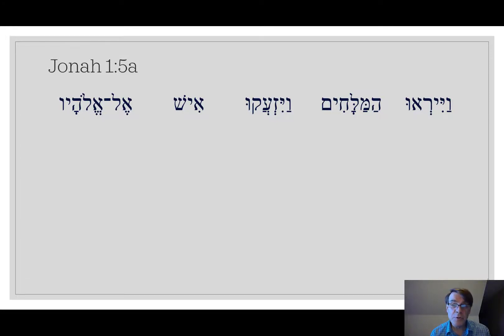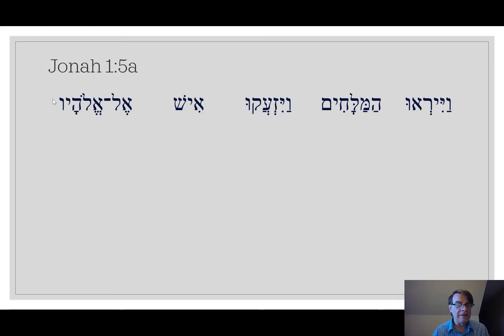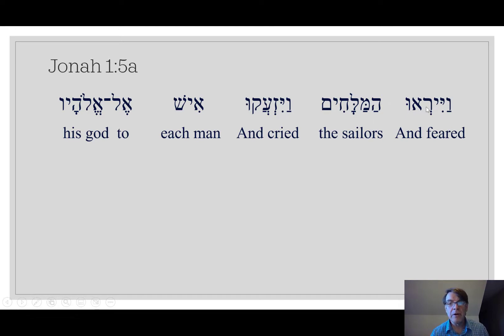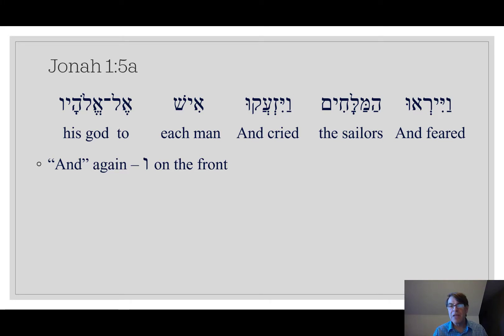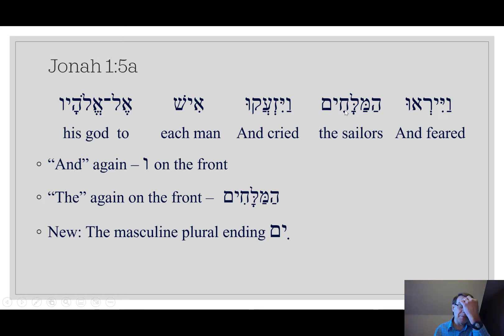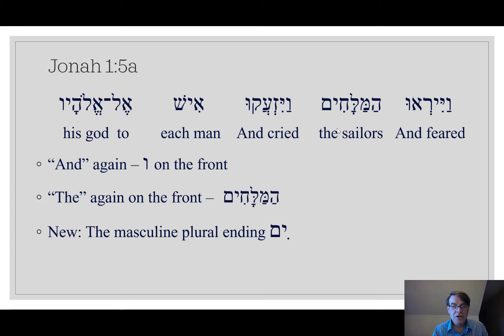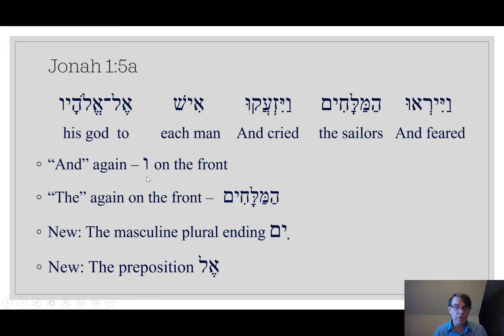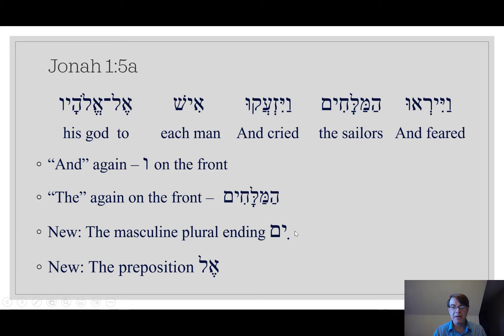Jonah 1:5a (masculine plural-object marker)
A 16-minute look at the first part of Jonah 1:5, learning key words like אִישׁ, אֶל, and אֲשֶׁר. Also learned is the masculine plural ending ִים , the direct object marker, and modifications to the article before a guttural. Part of the Udemy course I am creating.